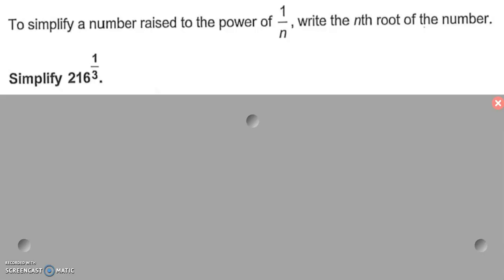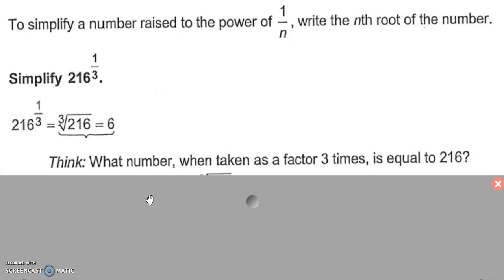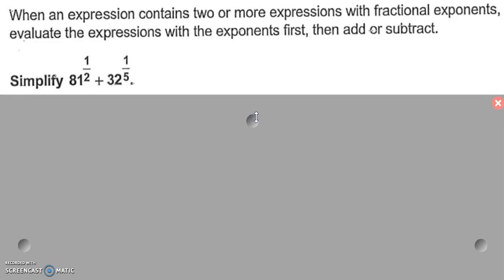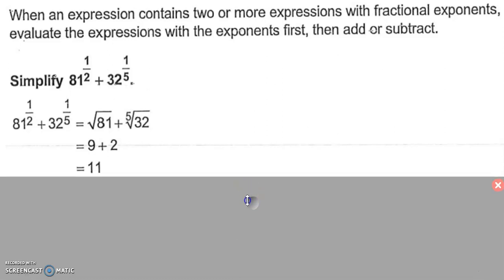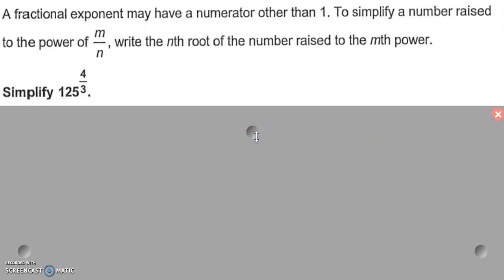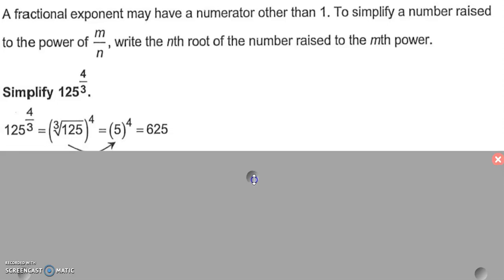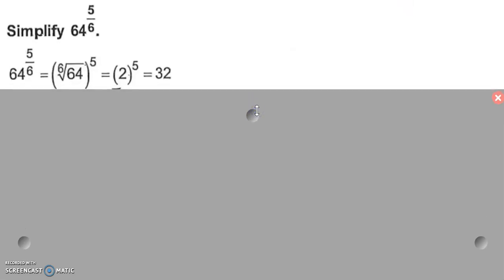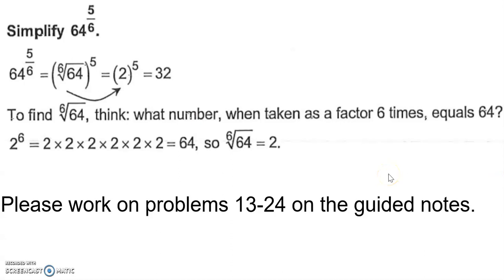Rational Exponents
In this video we go through examples on how to simplify expressions that have rational exponents. Enjoy!